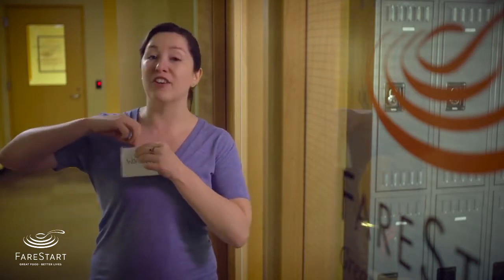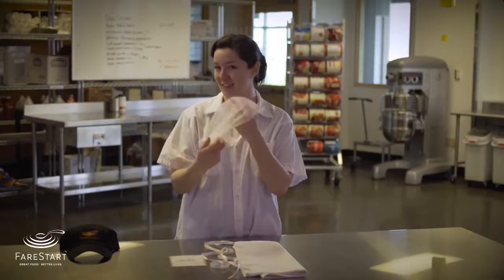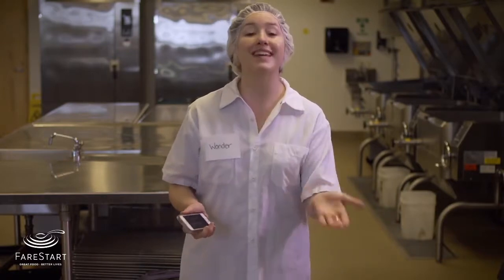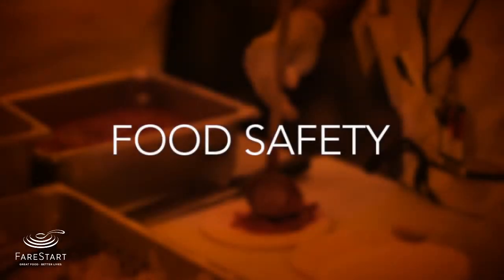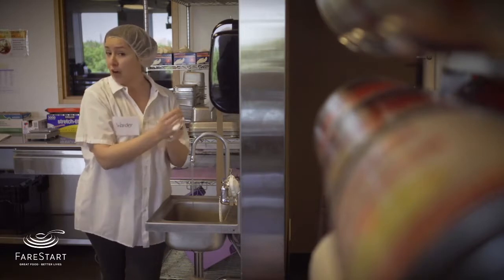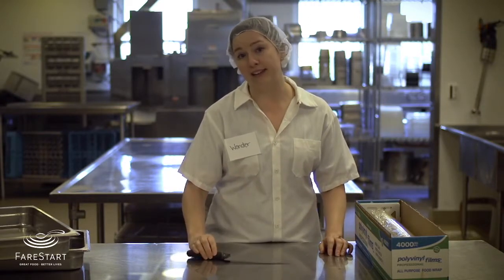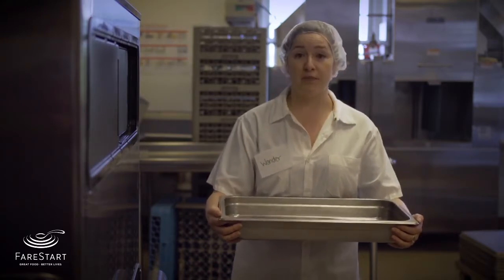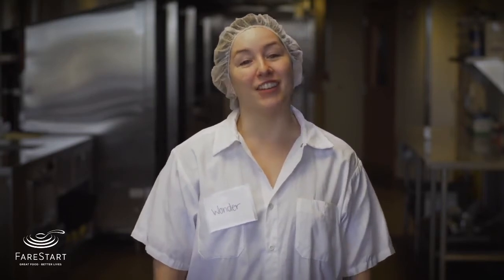Kitchen Prep Orientation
Thank you for volunteering at FareStart! Watch this short video to learn the ins and outs of volunteering with us in the kitchens.